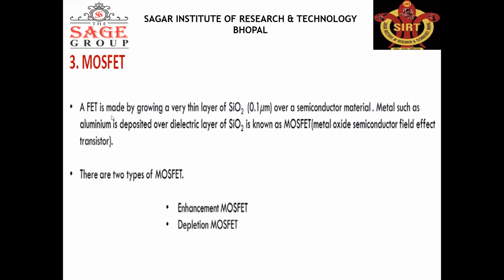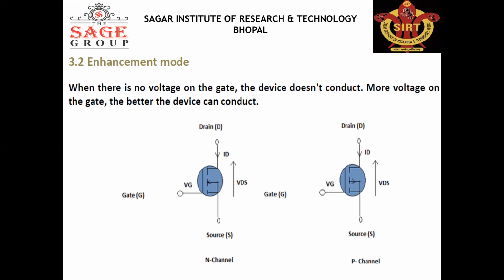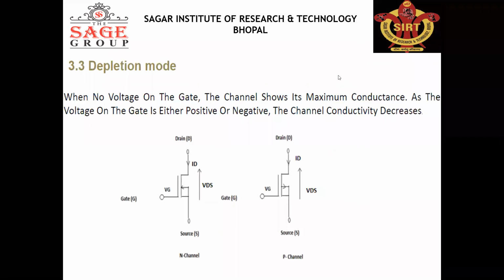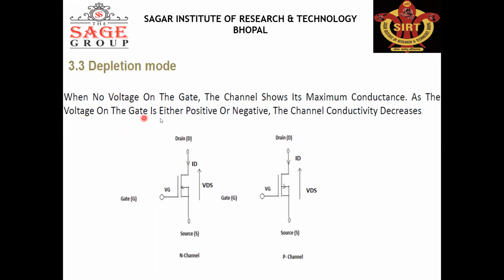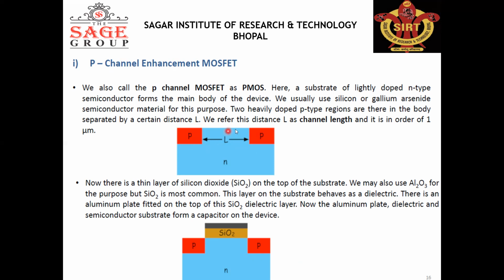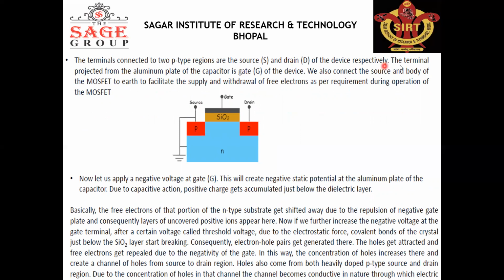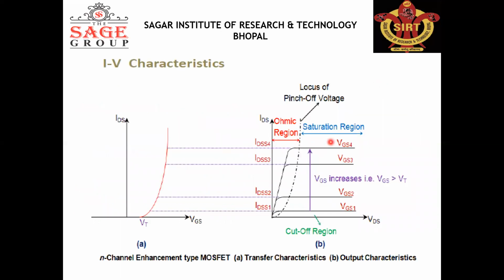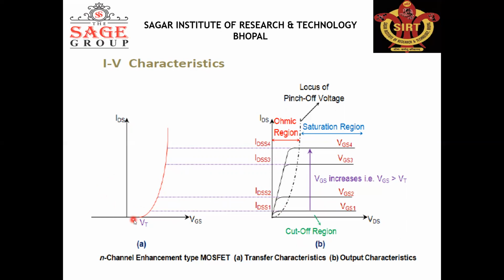MOSFET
Introduction of Metal Oxside Semiconductor Field Effect Transistor